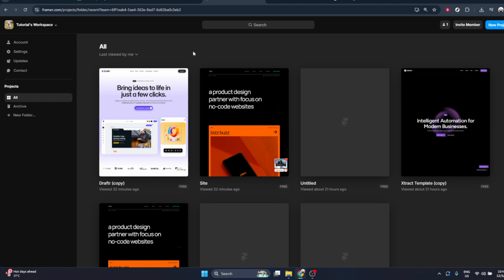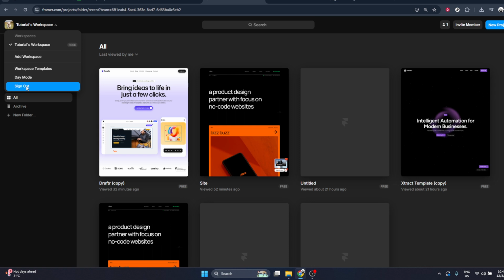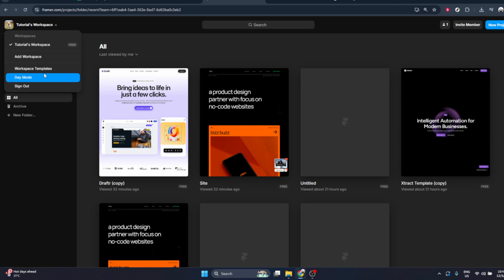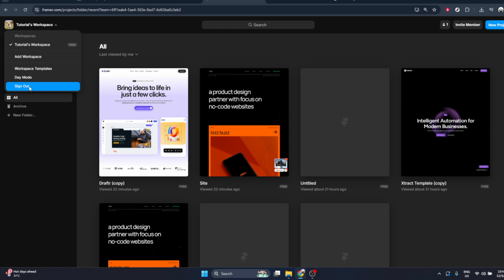How to Sign Out in Framer | EASY TUTORIAL 2025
In this video, I’ll show you how to sign out of your account in Framer safely and securely, so you can manage your sessions and protect your projects.